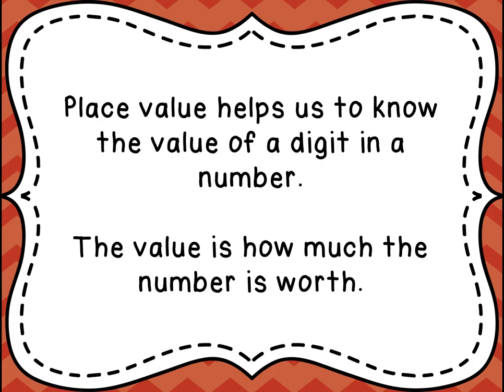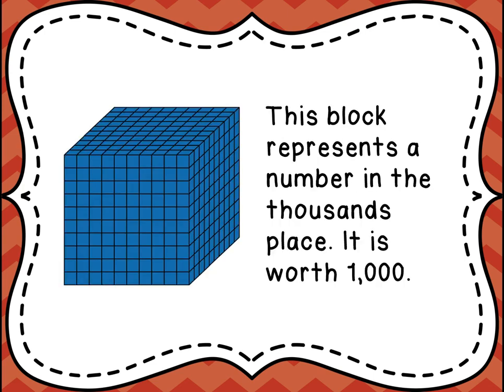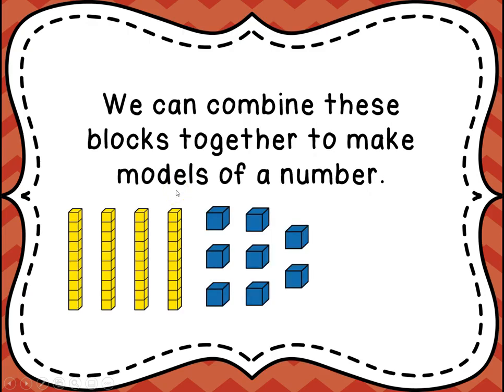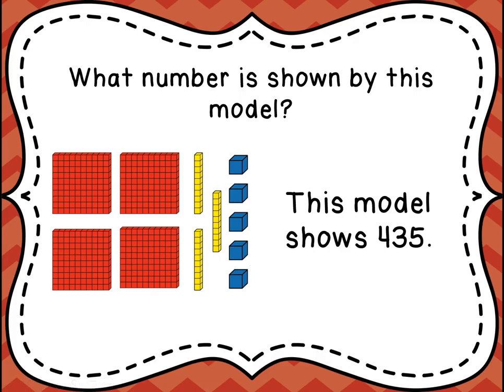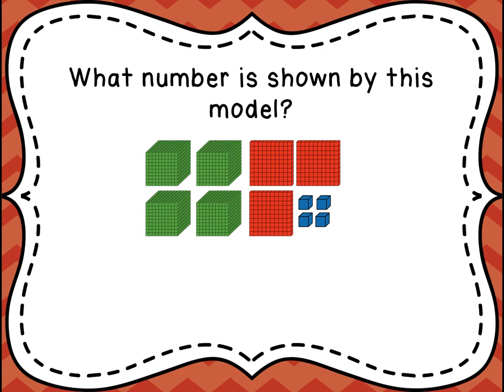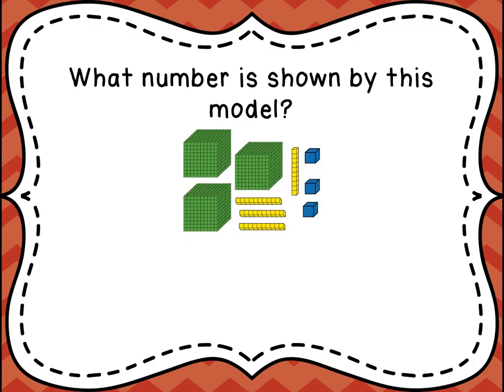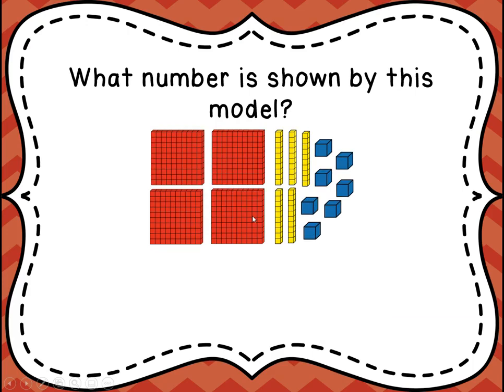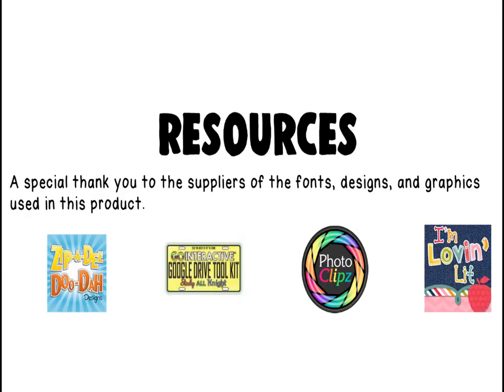Grade 3 Maths